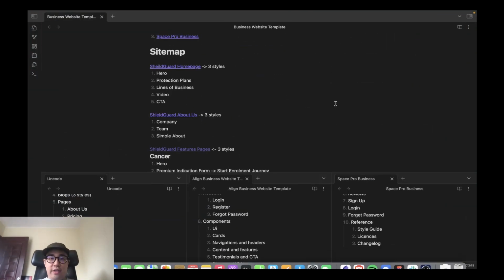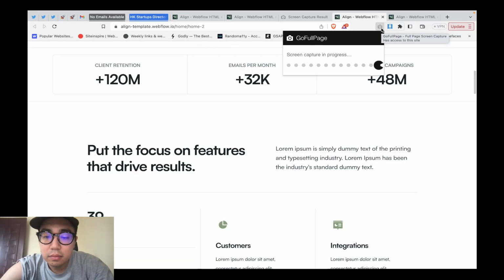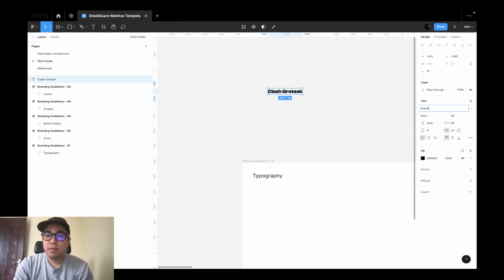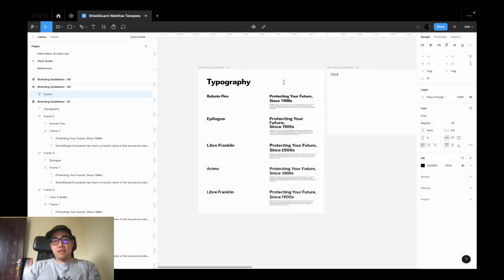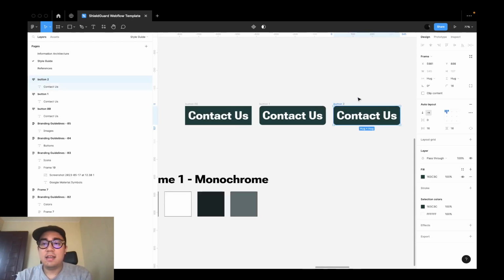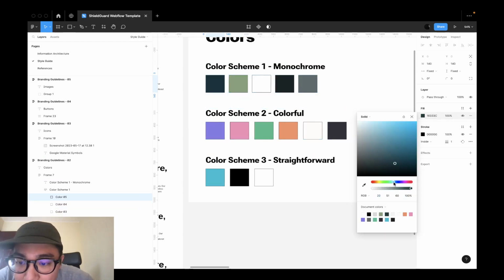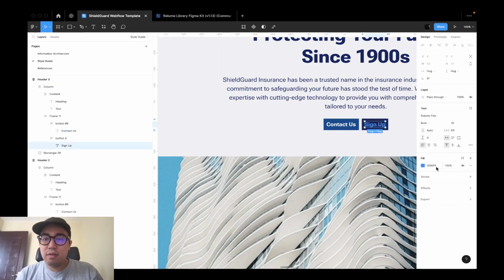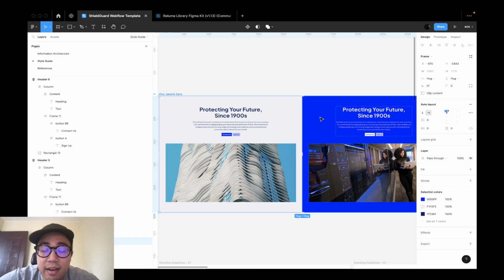002 - Creating a Webflow Template - Sitemaps & style guides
Episode 2 of creating a Webflow Template!

Today we looked back at the sitemap and adjusted it based on other Webflow templates. Then we looked at references and created a style guide as the foundation for the building blocks of our template.

Jose is cofounder of Studio Salamero - a Webflow Professional Partner based in Hong Kong. He is in charge of strategy, design and development for all projects.